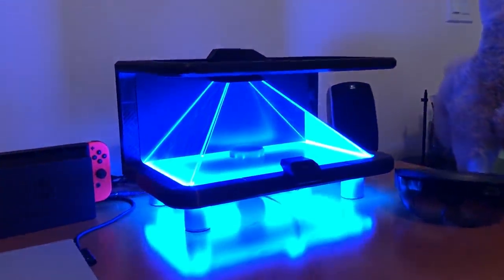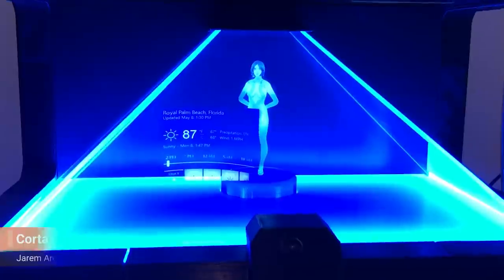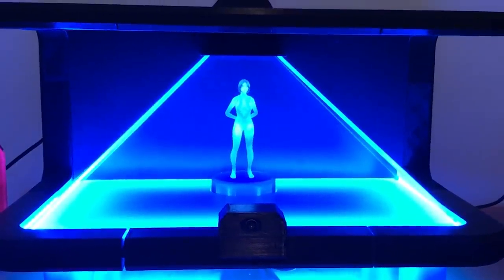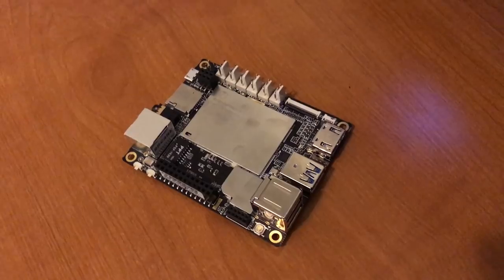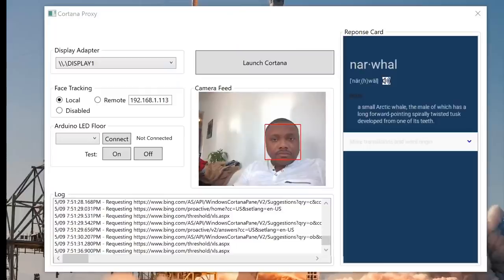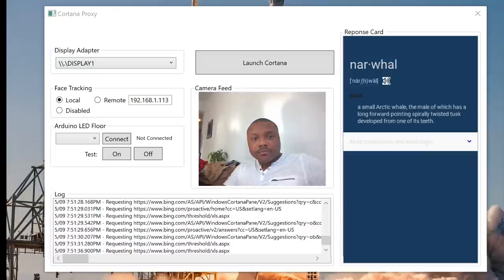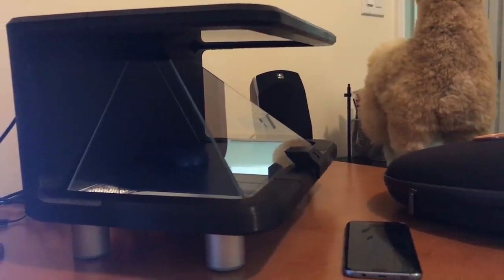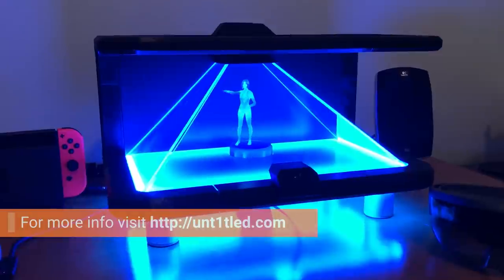Holographic Cortana Appliance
This is a concept Cortana appliance I’ve built. It’s basically what I imagined Microsoft’s version of Alexa or Google Home would be like if they were to use the holographic AI sidekick from the Halo franchise. While still a work in progress, I just wanted to show how it’s coming along.